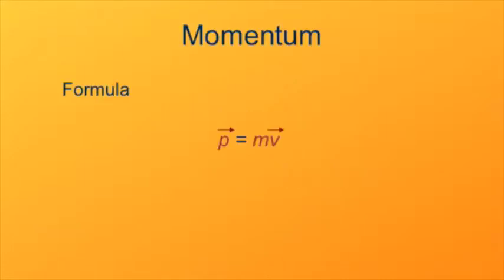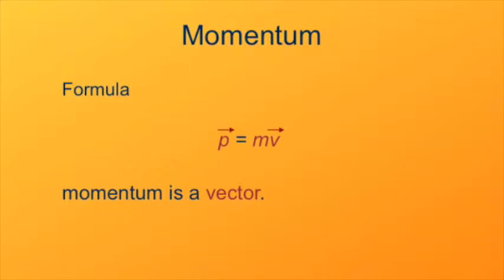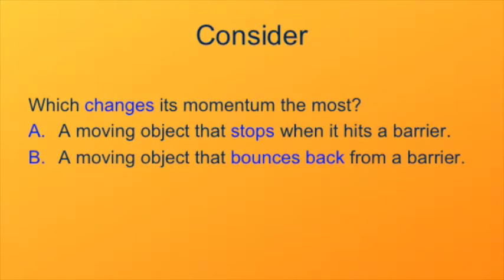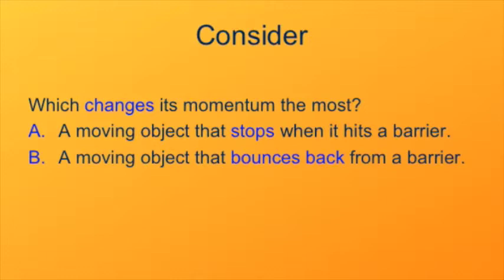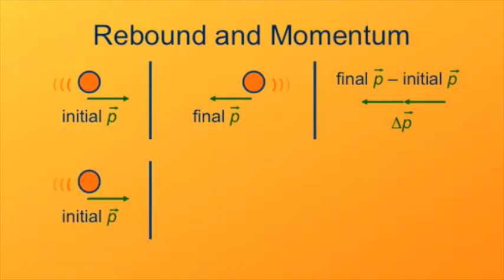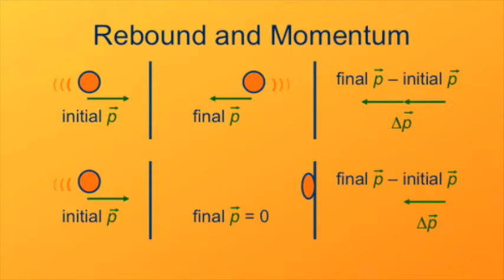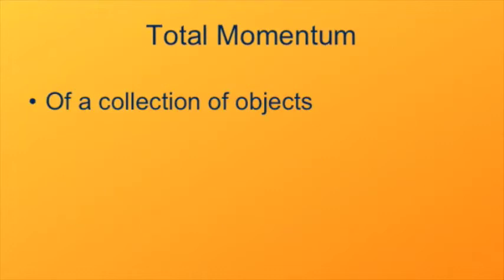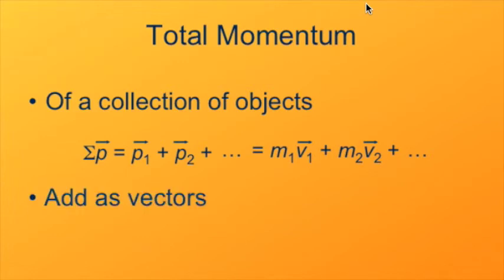Momentum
The quantity of motion.